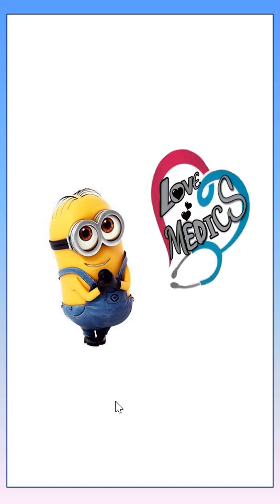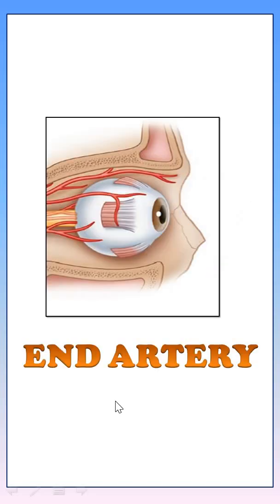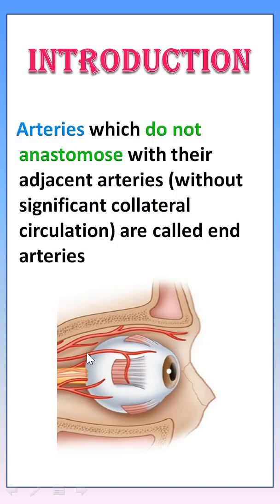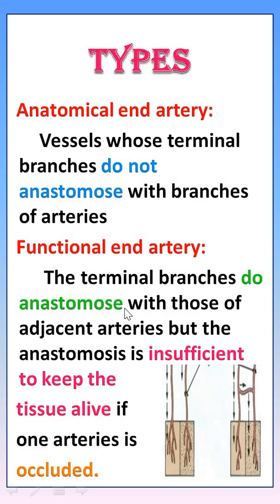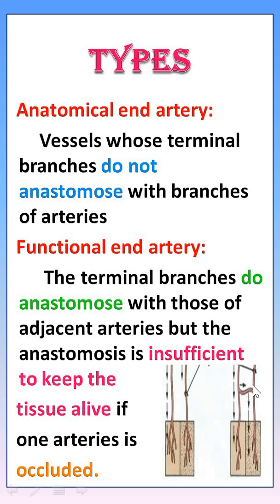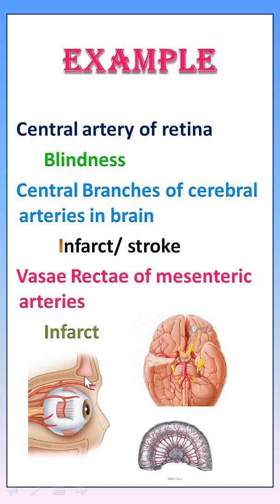TIPS: 29 END ARTERY || TERMINAL ARETRY - TYPES, EXAMPLES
END ARTERY

INTRODUCTION
Arteries that do not anastomose with their adjacent arteries (without significant collateral circulation) are called end arteries
Occlusion of an end artery causes severe ischemia resulting in the death of the tissue

TYPES
Anatomical end artery:
     Vessels whose terminal branches do not anastomose with branches of arteries
Functional end artery:
      The terminal branches do anastomose with those of adjacent arteries but the anastomosis is insufficient to keep the tissue alive if one arteries is occluded.

EXAMPLE
The central artery of the retina
      Blindness
Central Branches of cerebral arteries in the brain
         Infarct/ stroke
Vasae Rectae of mesenteric arteries
      Infarct